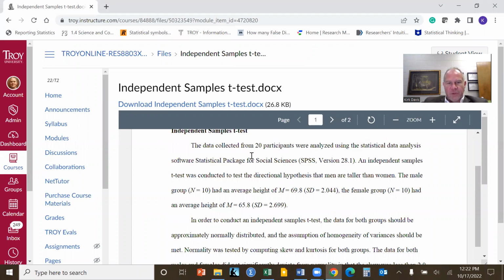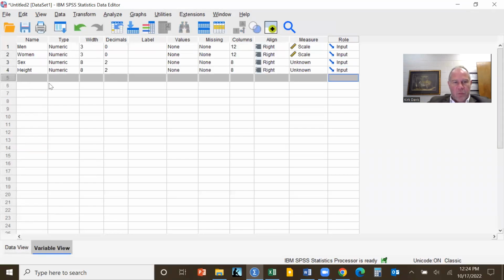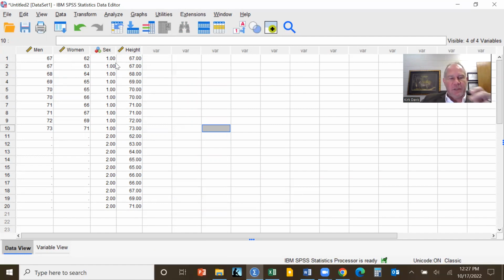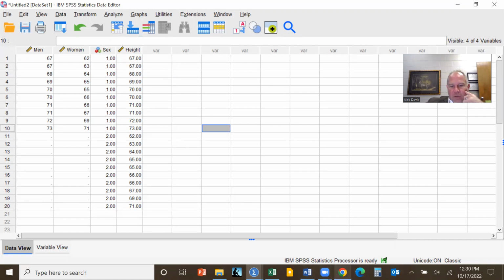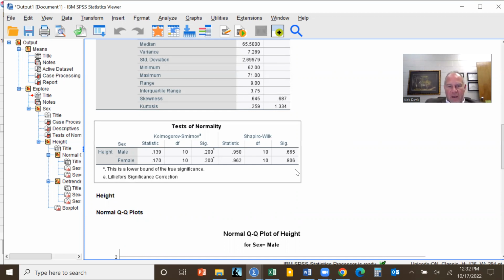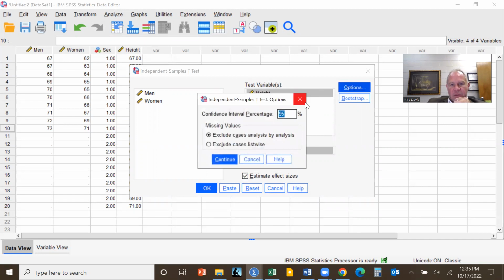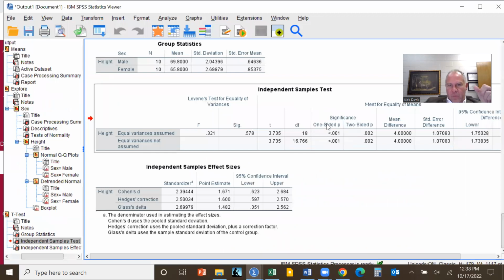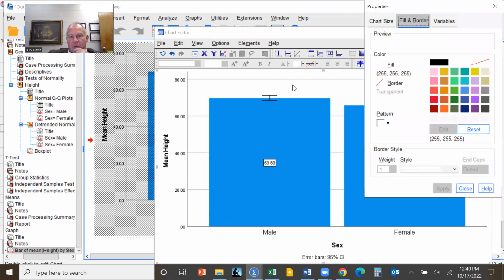One Sample t test Results